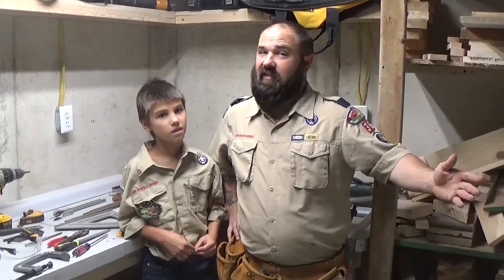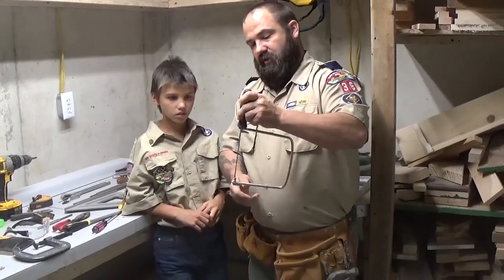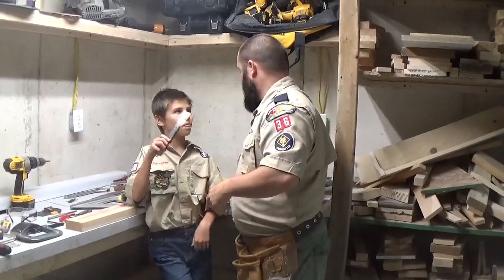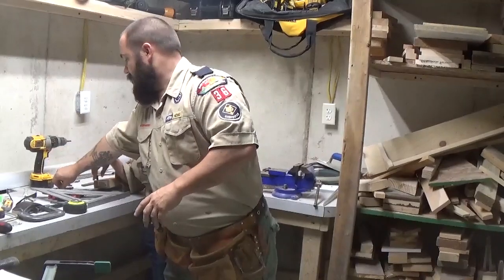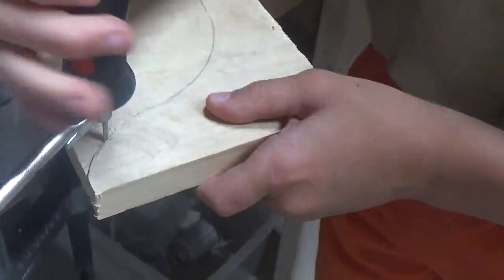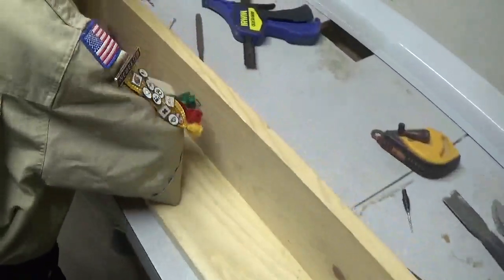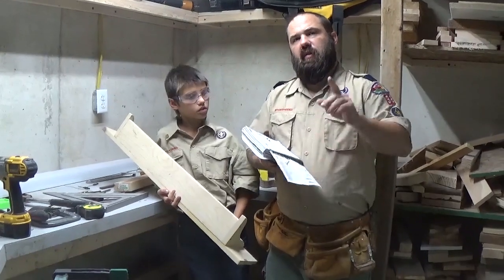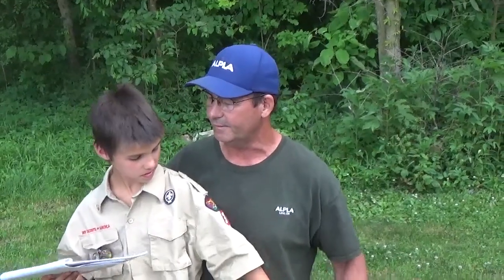Build it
Webelos build it adventure